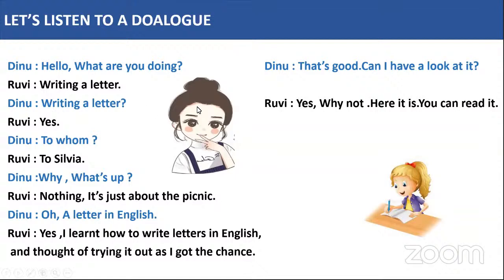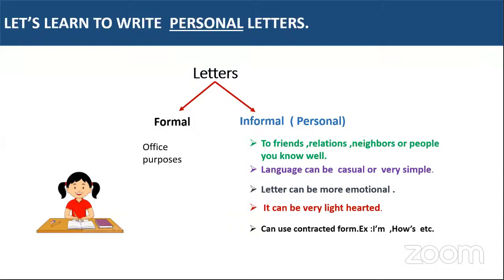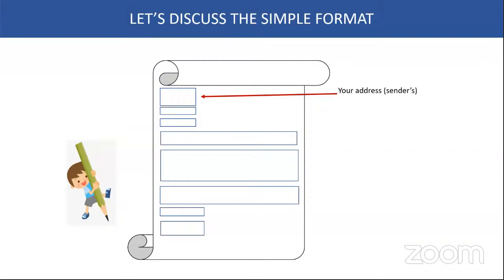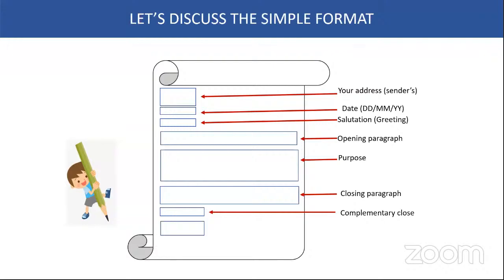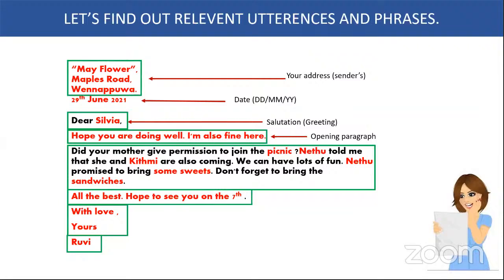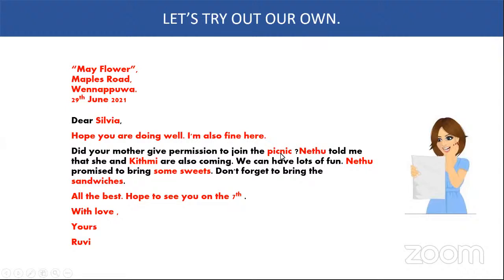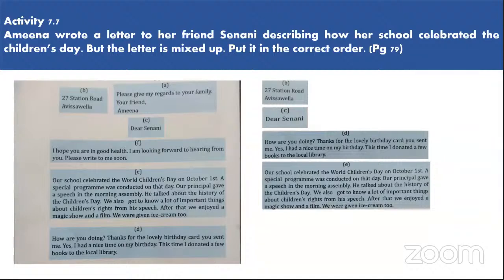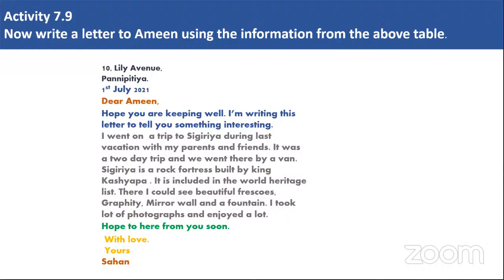Grade 8 English- Writing peronal letters